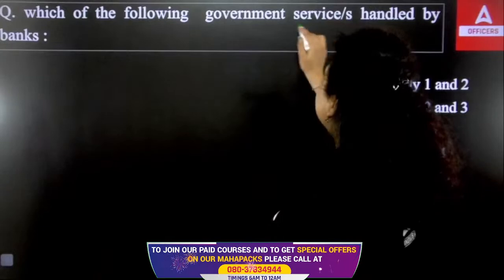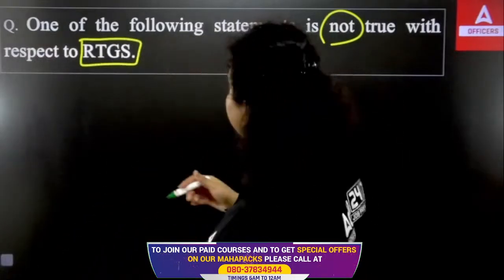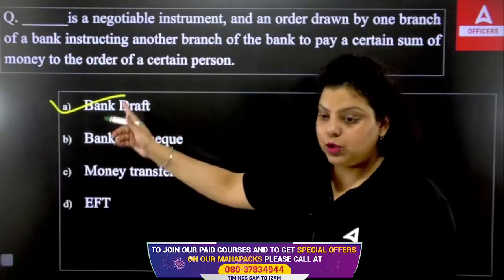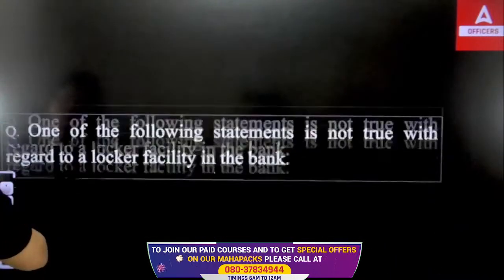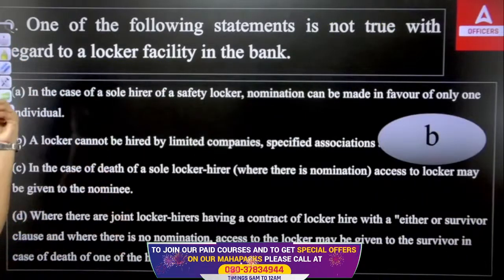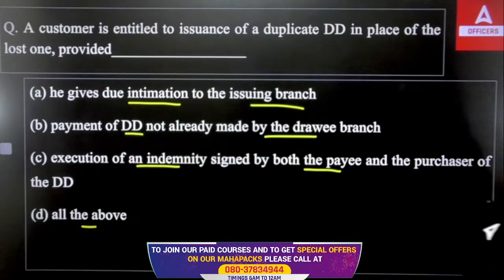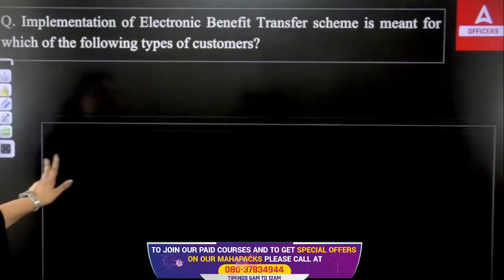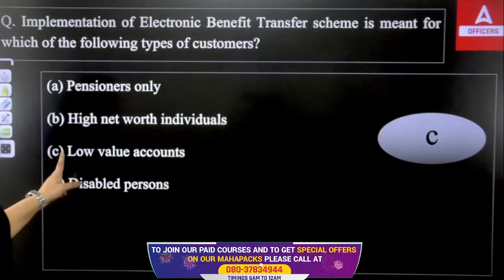JAIIB October 2023 | Principles and Practices of Banking (PPB) | English Medium | Class 8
JAIIB October 2023 | Principles and Practices of Banking | JAIIB PPB | English Medium | Chapter 13 | JAIIB Exam Preparation 2023 | JAIIB New Syllabus 2023 | JAIIB 2023 Online Classes